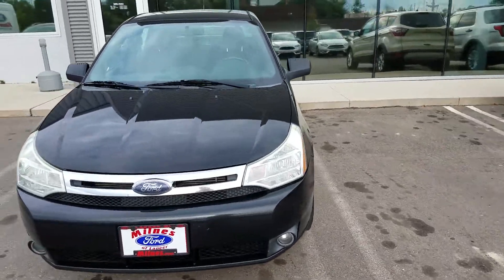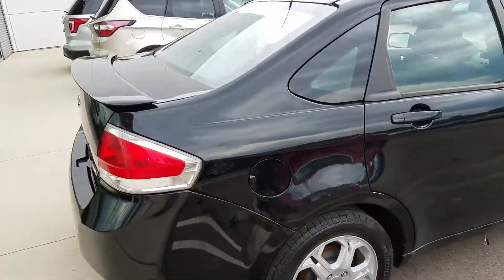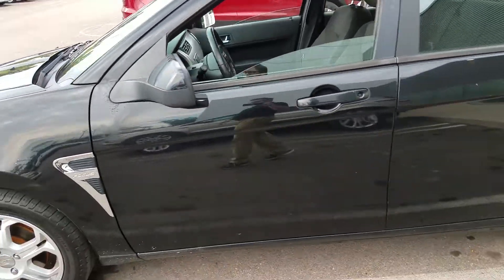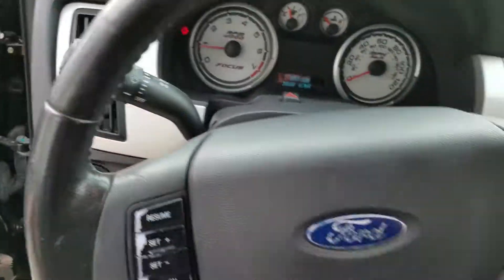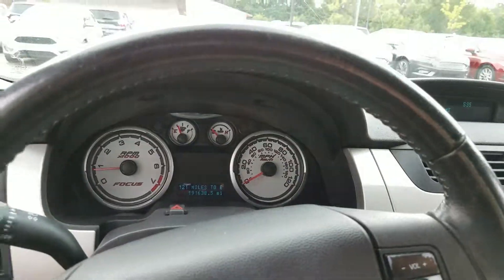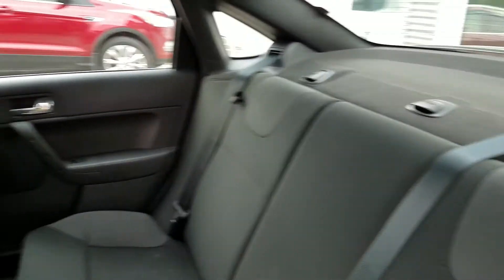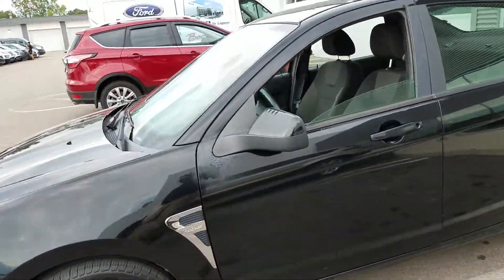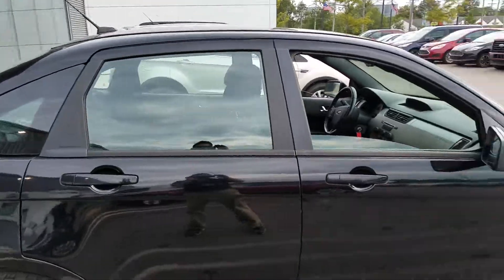2008 Ford Focus SES